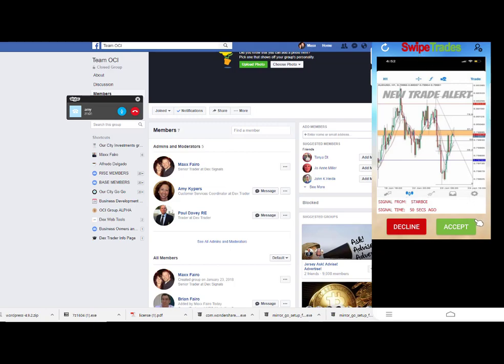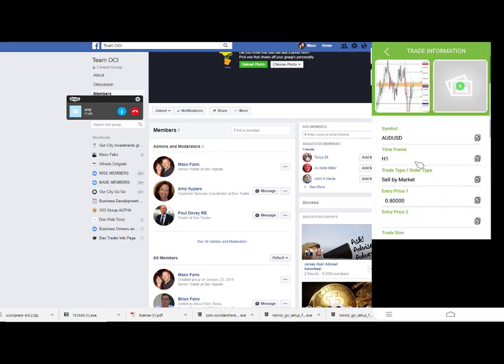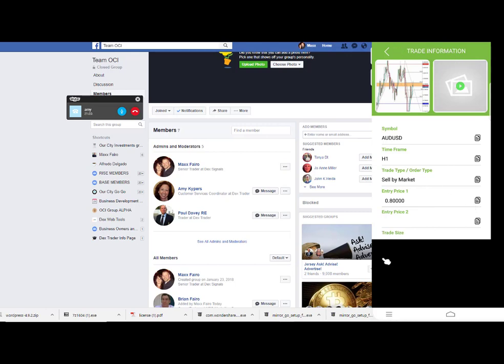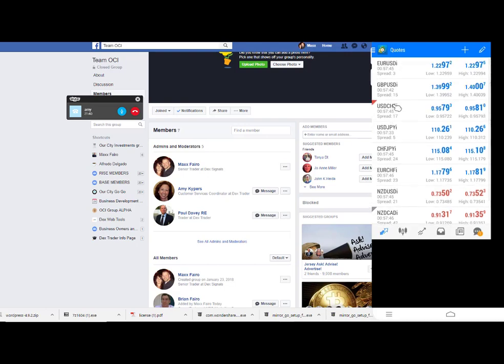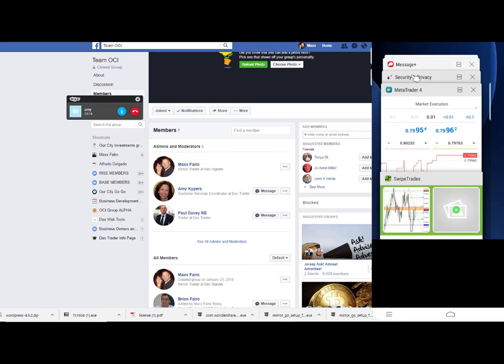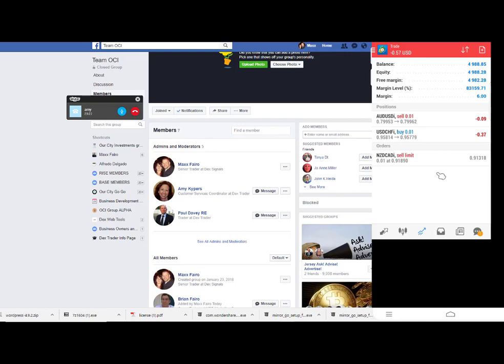Trading Swipes trades and IML